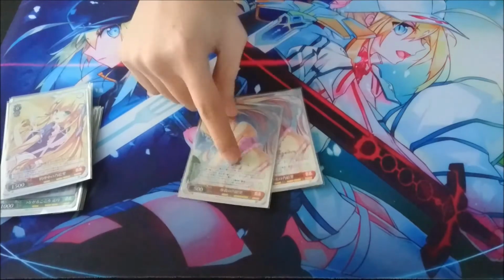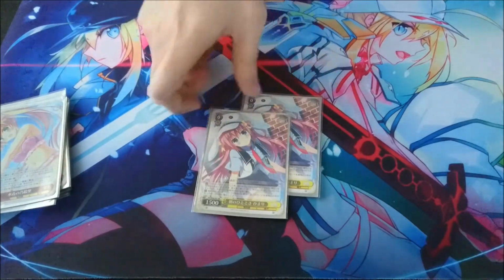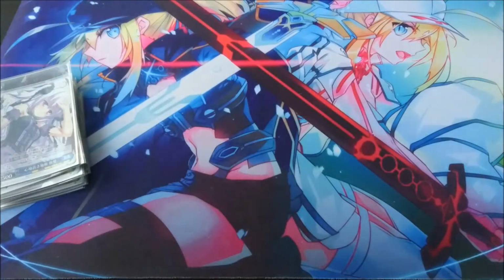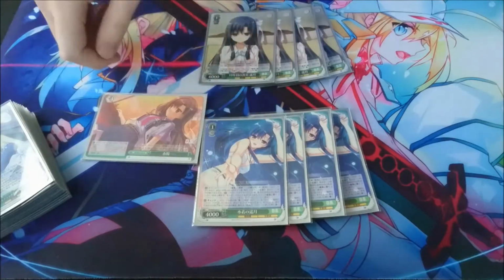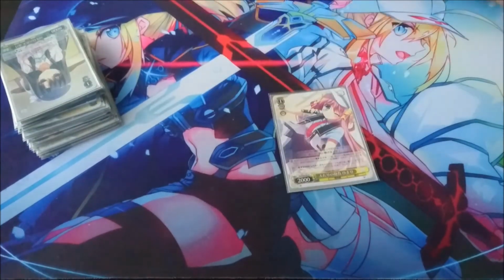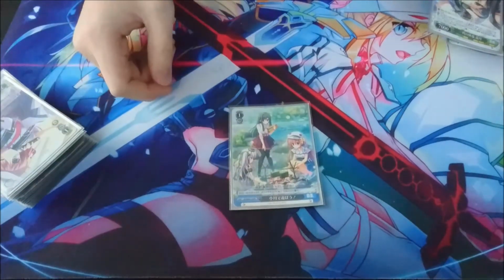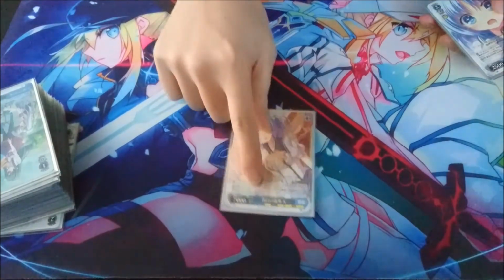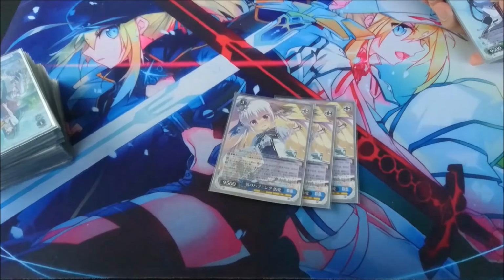Weiss Schwarz - Dal Segno Deck Profile (R/G/B Hazuki Focus)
A test run, I know my hands were really figgidy but that's how I usually am. I'll try to move the cards less next time.

Any questions comment below and I'll answer them to the best of my ability, If I was vague about some things and if you need clarification I'd be happy to do that too.